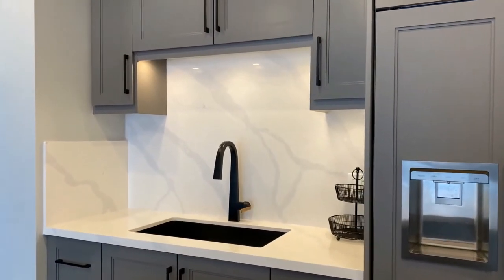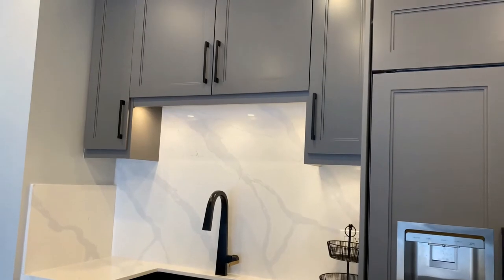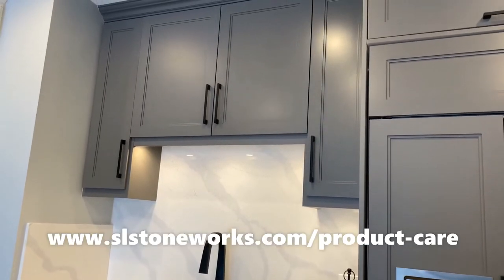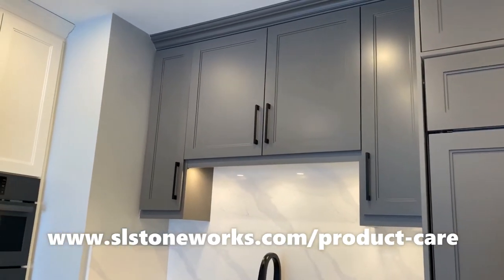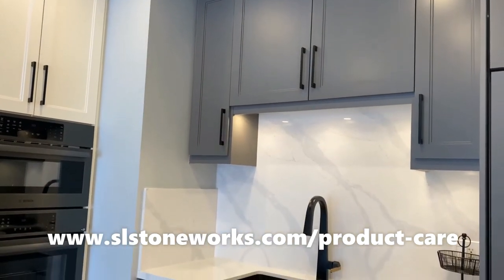Maintenance Quartz Countertop slstoneworks 1131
Welcome to  SL Stone Works Channel. We are pleased to share today’s top kitchen and bath, remodeling and home improvement trends from start to finish with you. Our channel showcases our craftsmanship and design possibilities to meet any budget.
MORE REVIEWS FROM OUR ENTHUSIASTIC CUSTOMERS! HomeStars